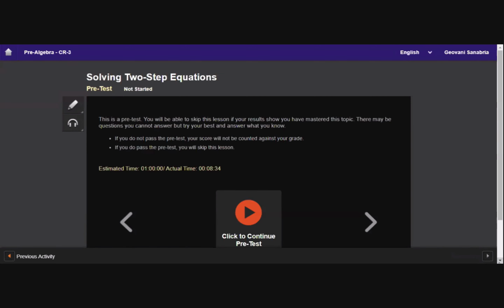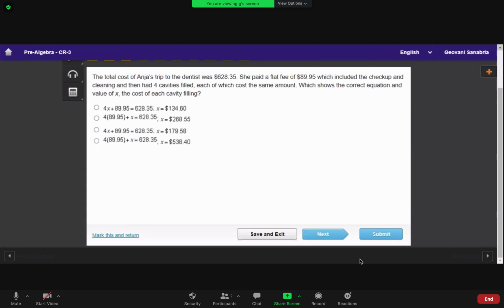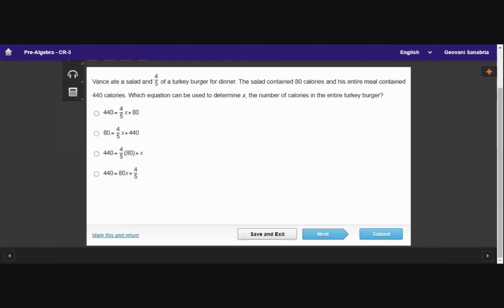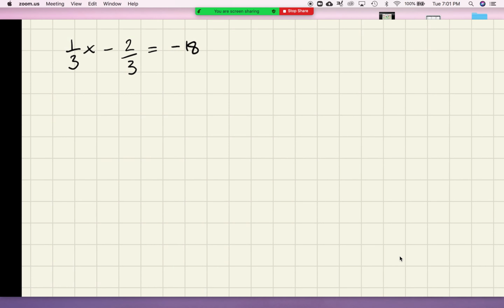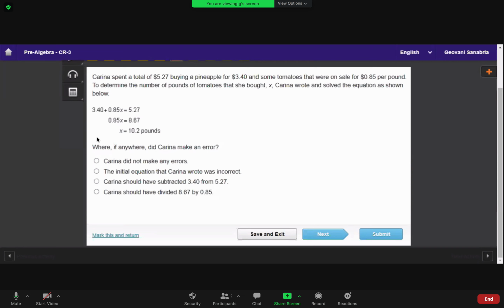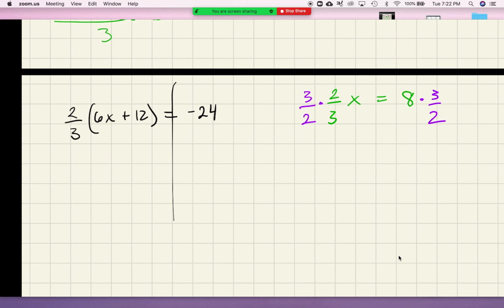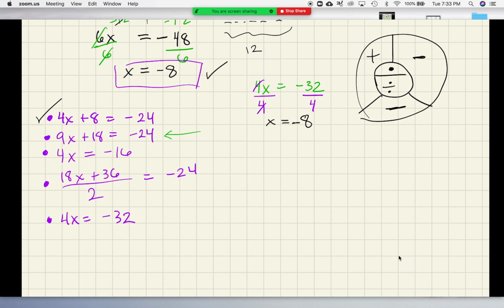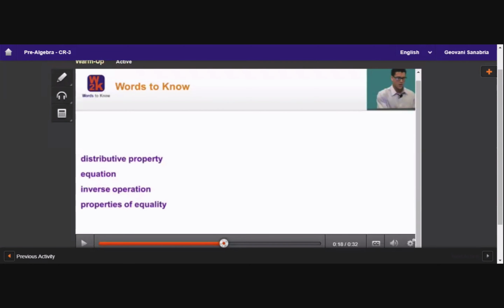Session 2 (2 and 3 step equations)